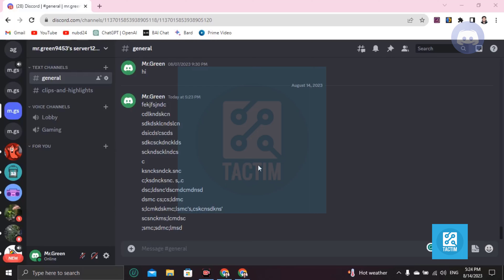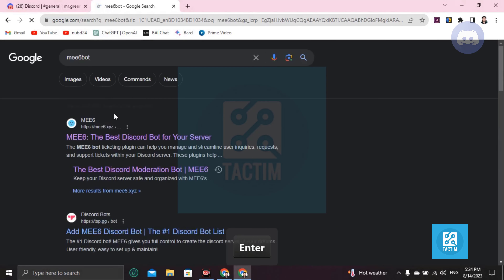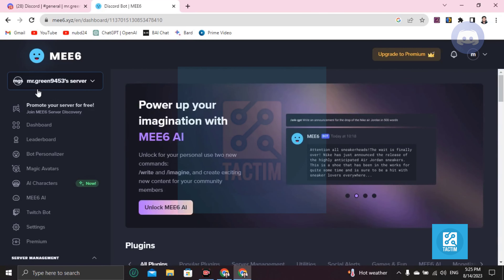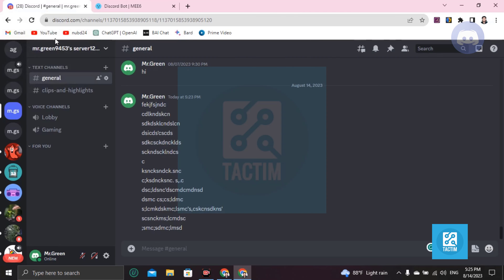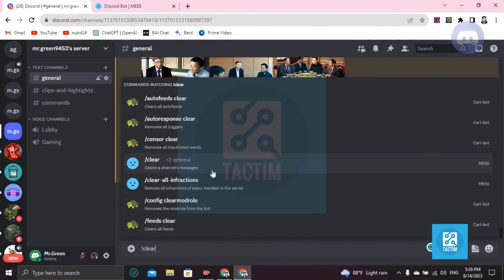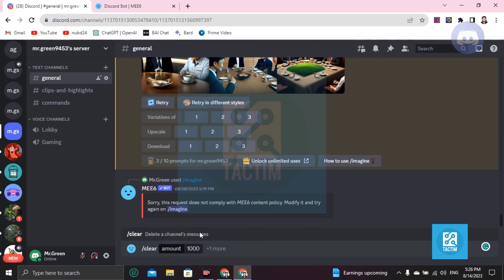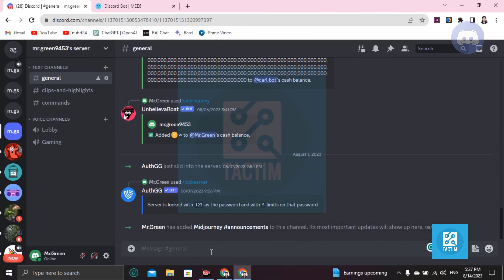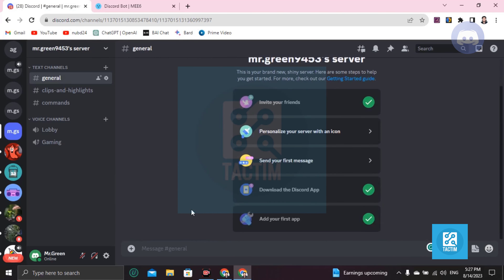How to Clear a Discord Channel | Clean Up Conversations Like a Pro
Tired of clutter in your Discord channel? This tutorial will walk you through the steps to clear a channel quickly and efficiently. Whether you're a server admin or a regular user, learn how to declutter and start fresh while preserving important messages. Say goodbye to the mess and hello to a clean slate!

 Clear Discord channel, clean up messages, declutter channel, Discord chat management, delete messages, start fresh, server admin tips